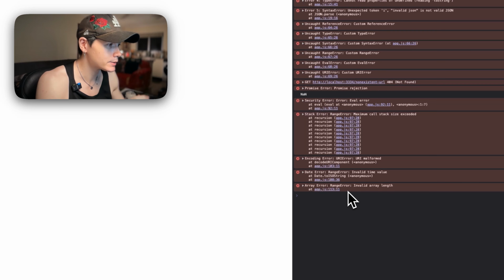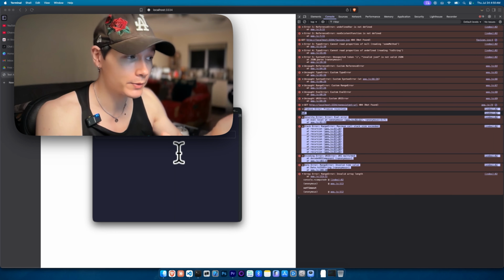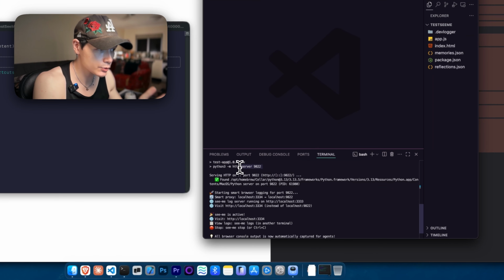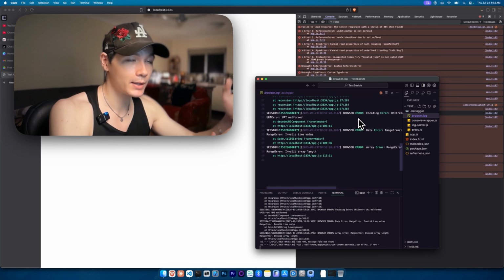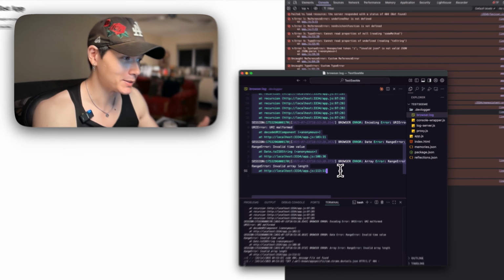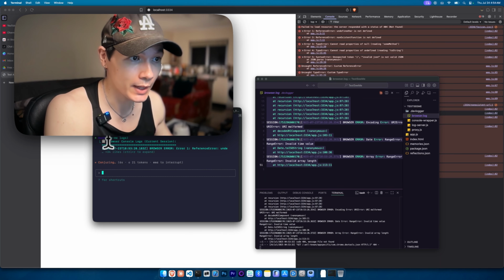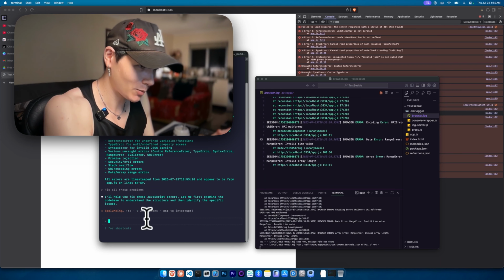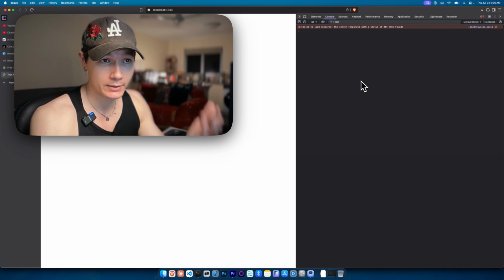See-me demo with Claude Code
Just another day of making life easier.